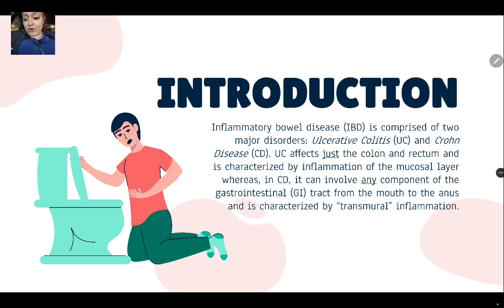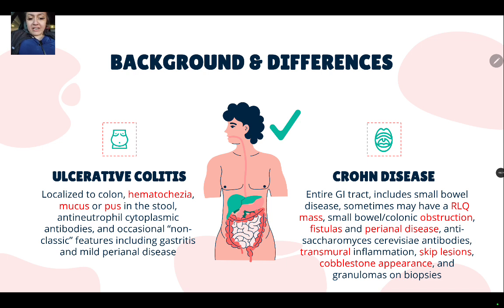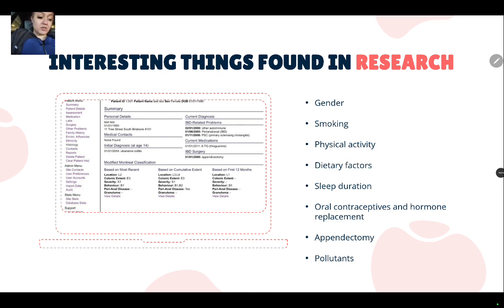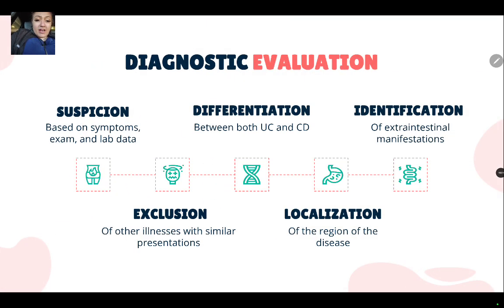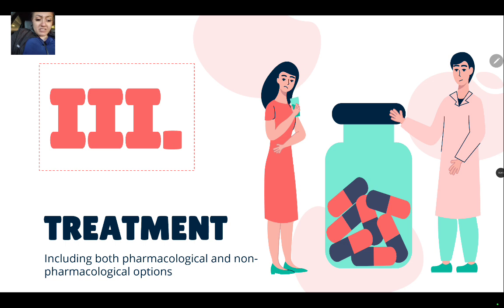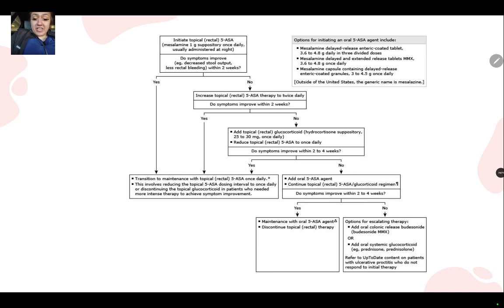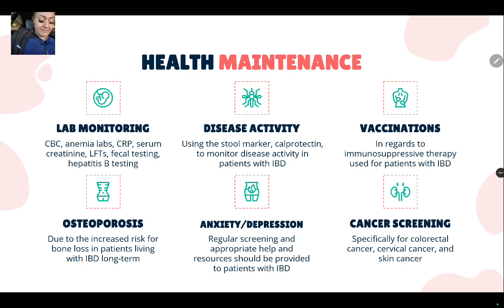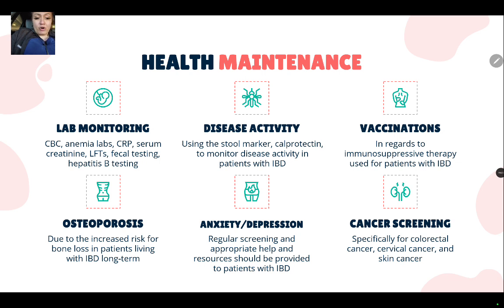IBD Presentation - Danielle Yonemura